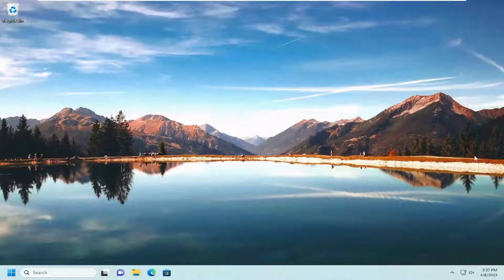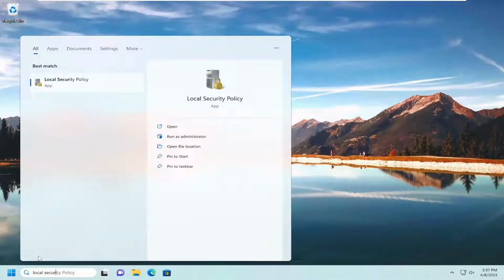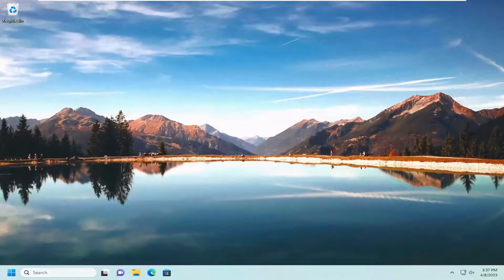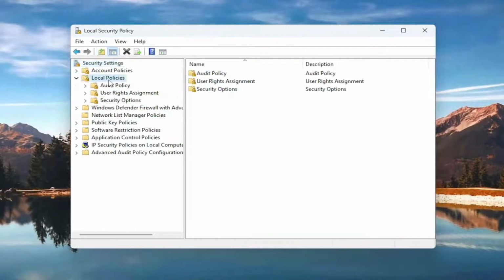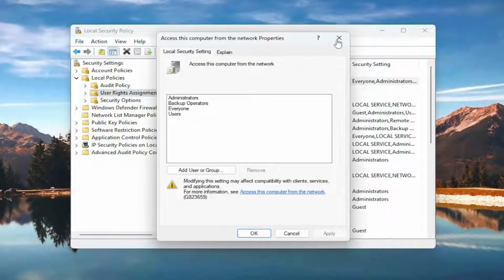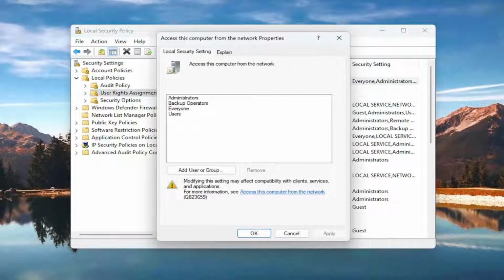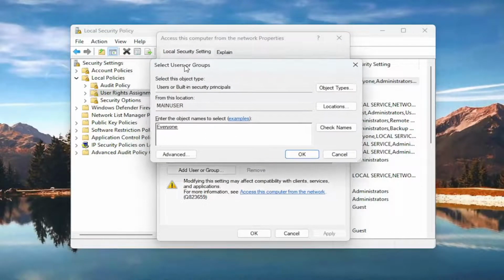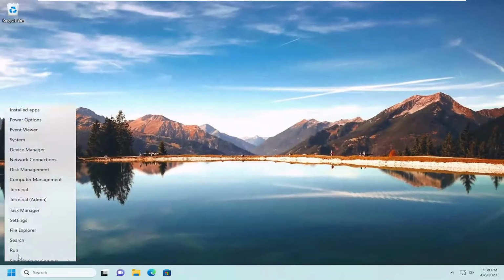[Solved] Gpupdate /Force Stuck at Updating Policy | The Processing of Group Policy Failed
Microsoft implemented many features in Windows to help it perform faster and in an advanced way. It allows users to configure their computers to their preferences.

Unfortunately, Windows is not perfect, and users complain about several concerns they encounter. The Windows stuck on applying Group Policy is an error common to the Windows 10/11 computers.

Many times we configure Group Policy and need to reboot the machine to make changes effective. In some cases, we only need to update the Group Policy and the changes are applied then. To update Group Policy engine, we need to run gpupdate /force command. This should update the Group Policy engine and thus settings are applied, without reboot or sign-out from user side.